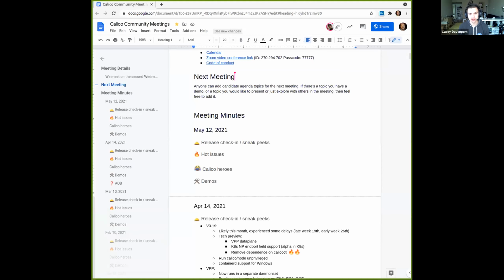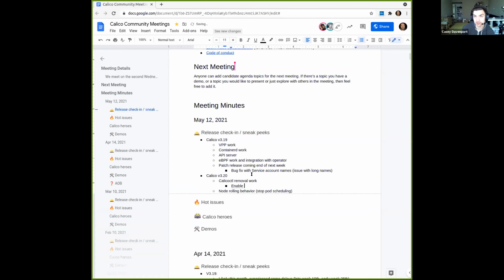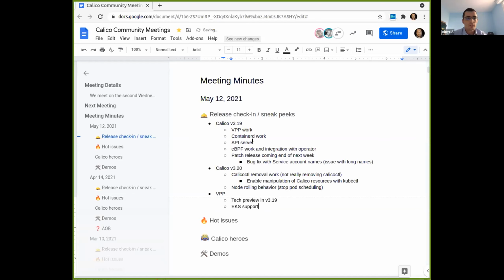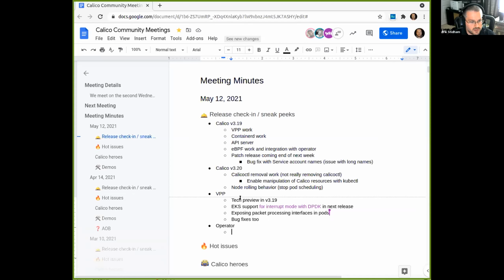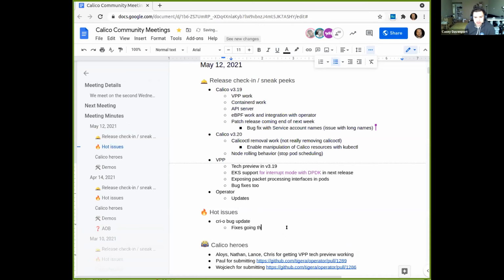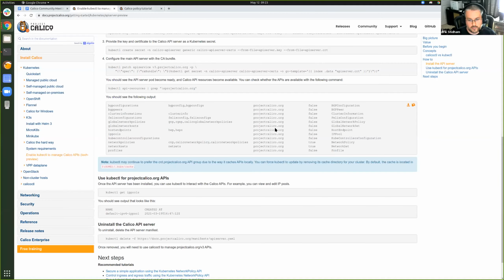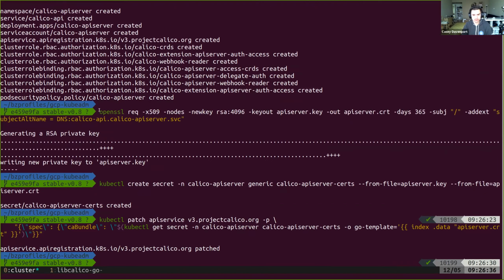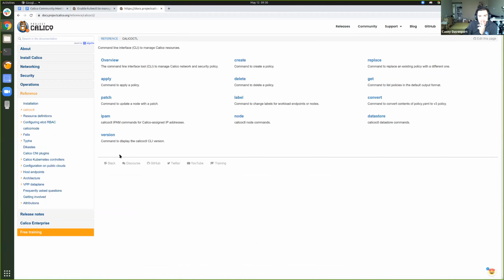Calico Community Meeting 2021-05-12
In this meeting:
🛎️ Calico v3.19.1 and v3.20.0 updates
🛎️ Operator + VPP updates
🦸  Calico heroes: Aloys, Nathan, Lance, Chris for getting VPP tech preview working
🛠️ Demo: API server - no more calicoctl!